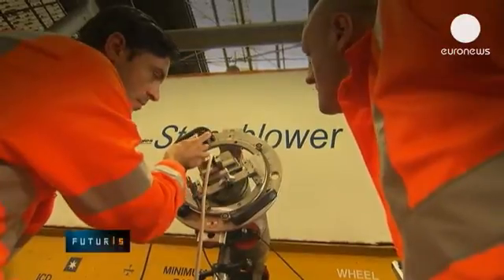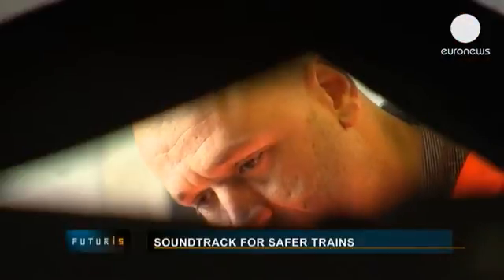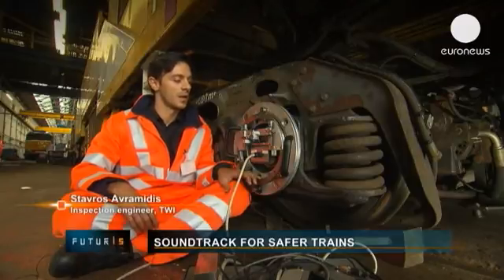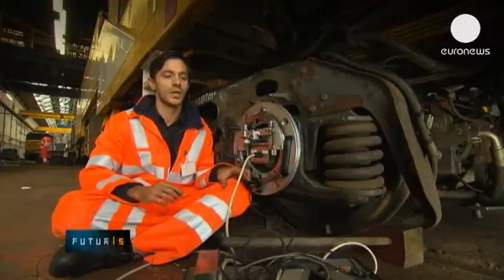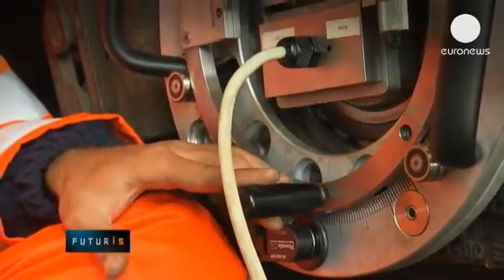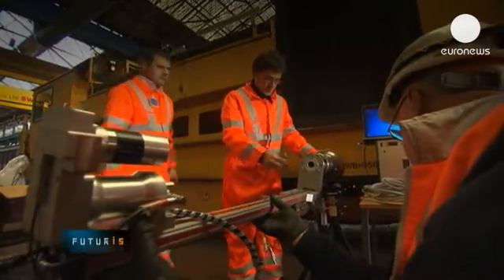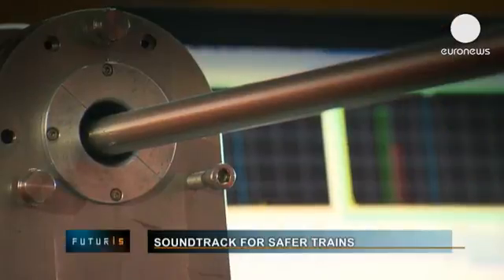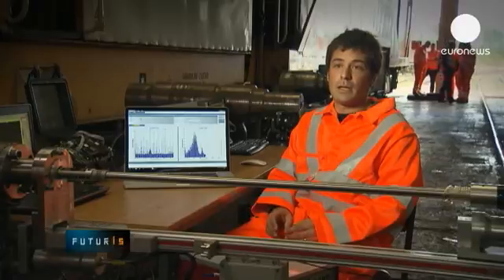Soundtrack for safer trains: Ultrasonic testing helps save lives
At a unique maintenance depot in the southern English town of Eastleigh, a European research project is underway to help reduce the number of accidents on the continent's railways. The team is working on new techniques to detect defects in train axles in this potentially life-saving research.

The technology is based on ultrasonic testing. Tests are conducted on artificially damaged axles. Small cracks, show up in red in the system and are easily identified and measured.

The technology is then tested on a working axle in a train. If the axle is diagnosed as without defects; the inspected train is safe to run.

Researchers claim the technique has a millimetric accuracy.